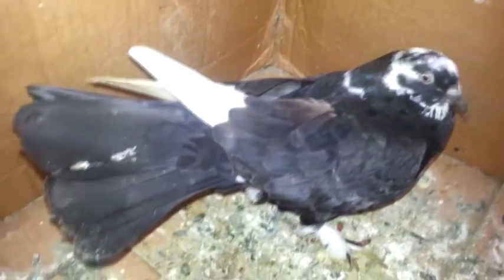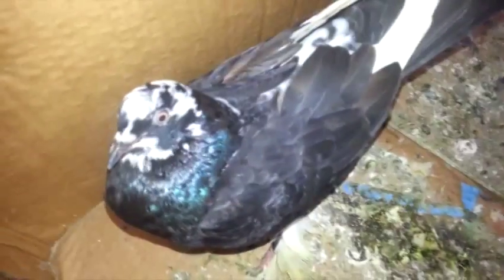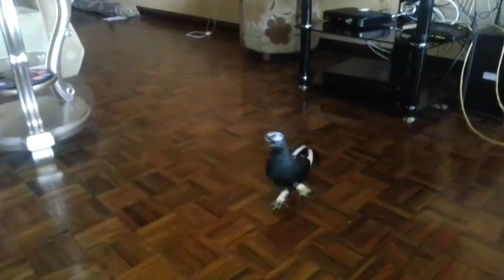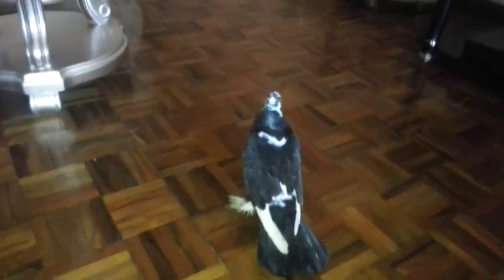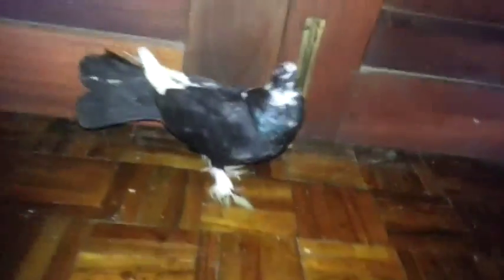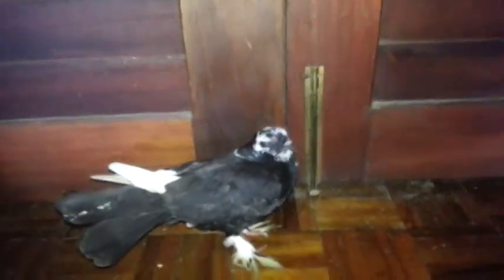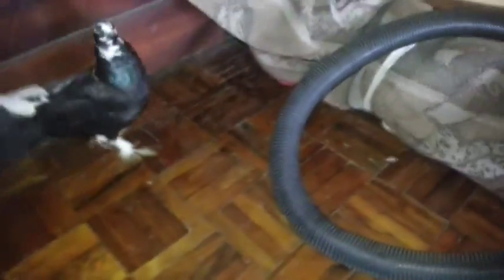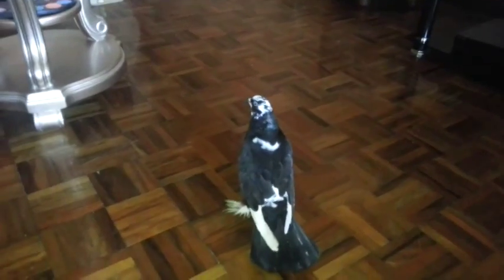Newcastle disease Transmission,Prevention,Symptoms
INTRO
Newcastle disease is a contagious bird disease affecting many domestic and wild avian species; it is transmissible to humans. It was first identified in Java, Indonesia, in 1926, and in 1927, in Newcastle-upon-Tyne, England (from whence it got its name). However, it may have been prevalent as early as 1898, when a disease wiped out all the domestic fowl in northwest Scotland.Its effects are most notable in domestic poultry due to their high susceptibility and the potential for severe impacts of an epizootic on the poultry industries. It is endemic to many countries.
Exposure of humans to infected birds (for example in poultry processing plants) can cause mild conjunctivitis and influenza-like symptoms, but the Newcastle disease virus (NDV) otherwise poses no hazard to human health. Interest in the use of NDV as an anticancer agent has arisen from the ability of NDV to selectively kill human tumour cells with limited toxicity to normal cells.

Transmission
NDV is spread primarily through direct contact between healthy birds and the bodily discharges of infected birds. The disease is transmitted through infected birds' droppings and secretions from the nose, mouth, and eyes. NDV spreads rapidly among birds kept in confinement, such as commercially raised chickens.
High concentrations of the Newcastle disease {NDV} is found in birds' bodily discharges; therefore, the disease can be spread easily by mechanical means. Virus-bearing material can be picked up on shoes and clothing and carried from an infected flock to a healthy one.
NDV can survive for several weeks in a warm and humid environment on birds' feathers, manure, and other materials. It can survive indefinitely in frozen material. However, the virus is destroyed rapidly by dehydration and by the ultraviolet rays in sunlight. Smuggled pet birds, especially Amazon parrots from Latin America, pose a great risk of introducing NDV into the US. Amazon parrots are carriers of the disease, but do not show symptoms, and are capable of shedding NDV for more than 400 days.

Symptoms
Onset is rapid, and signs appear throughout the flock within 2–12 days (average 5) after aerosol exposure. Spread is slower if the fecal-oral route is the primary means of transmission, particularly for caged birds. Young birds are the most susceptible. Observed signs depend on whether the infecting virus has a predilection for respiratory, digestive, or nervous systems. Respiratory signs of gasping, coughing, sneezing, and rales predominate in infections with loNDV. Nervous signs of tremors, paralyzed wings and legs, twisted necks, circling, clonic spasms, and complete paralysis may accompany, but usually follow, the respiratory signs in neurotropic velogenic disease. Nervous signs with diarrhea are typical in pigeons, and nervous signs are frequently seen in cormorants and exotic bird species. Respiratory signs with depression, watery greenish diarrhea, and swelling of the tissues of the head and neck are typical of the most virulent form of the disease, viscerotropic velogenic Newcastle disease, although nervous signs are often seen, especially in vaccinated poultry. Varying degrees of depression and inappetence are seen. Partial or complete cessation of egg production may occur. Eggs may be abnormal in color, shape, or surface and have watery albumen. Mortality is variable but can be as high as 100% with vNDV infections. Well-vaccinated birds may not show any signs of being infected except for a decrease in egg production, but these birds will shed virus in saliva and feces. Poorly vaccinated birds may develop torticollis, ataxia, or body and head tremors 10–14 days after infection and may recover with supportive care.